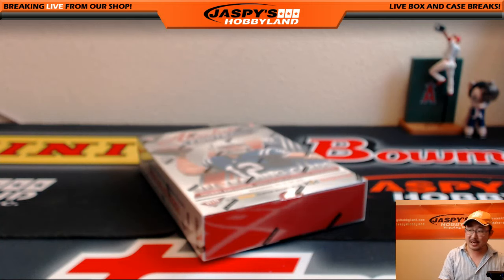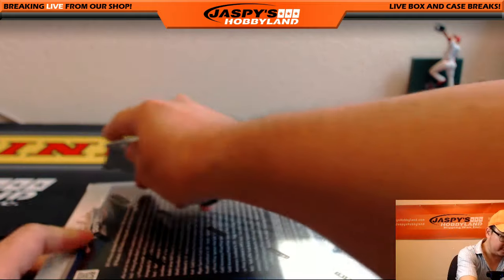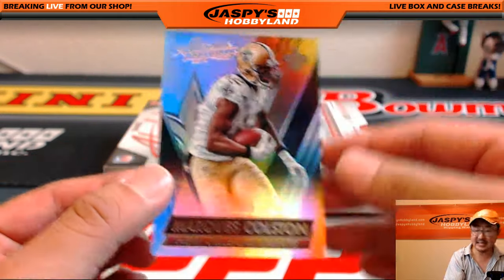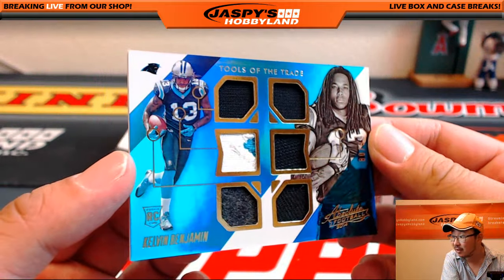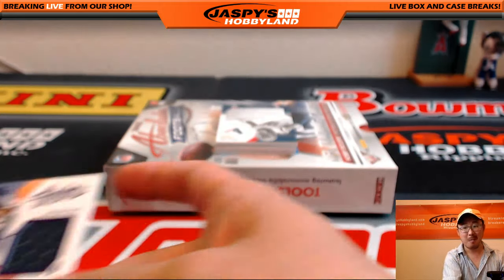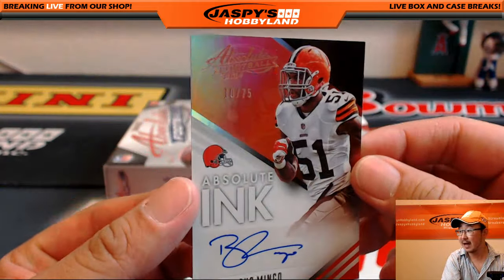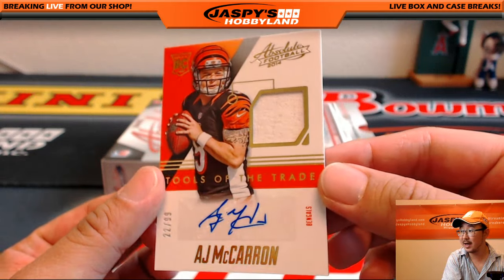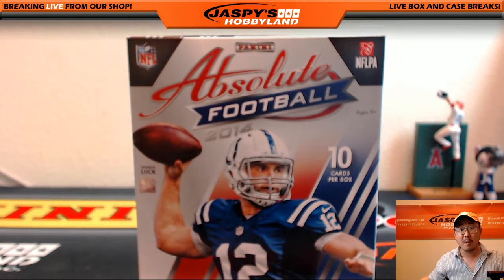07/18/16 [1Box PERSONAL (Rory W)] - 2014 Panini Absolute Football